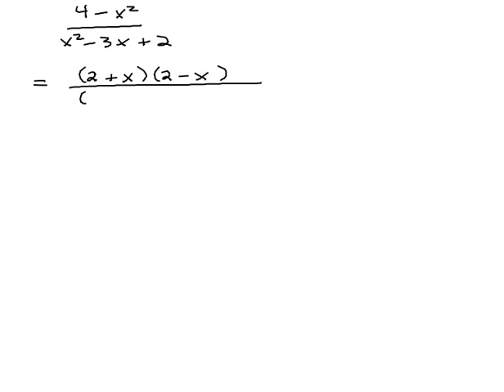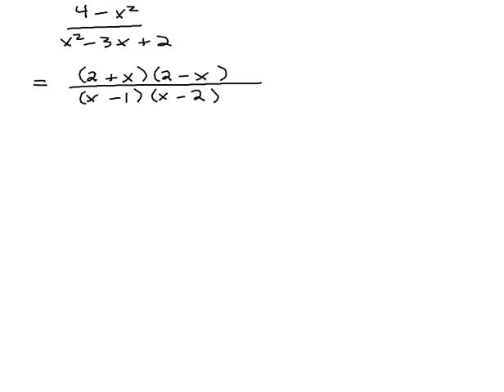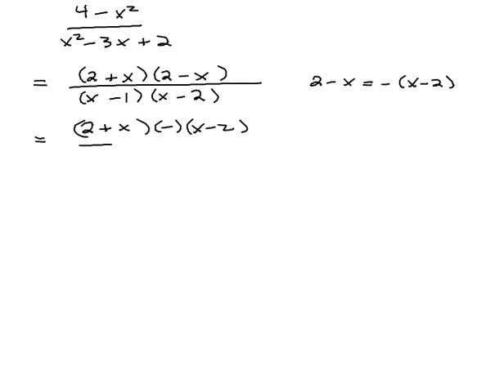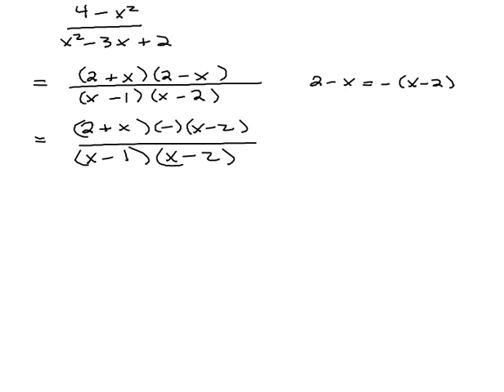MAT 1370 mod 19 3